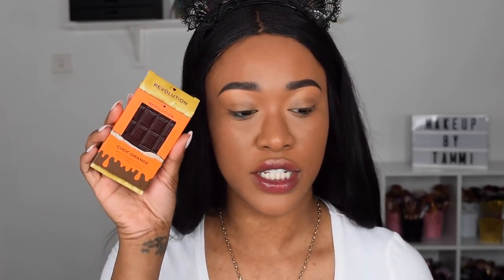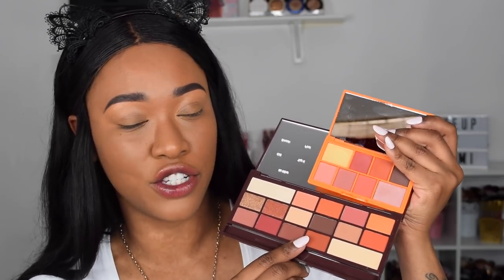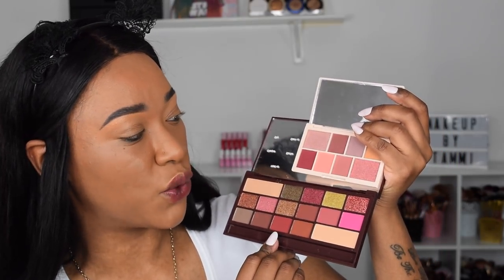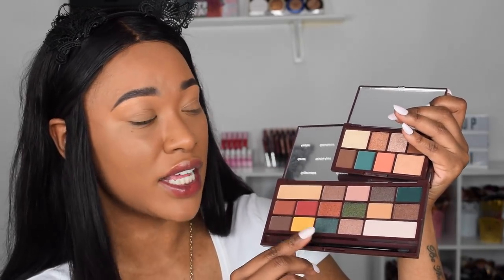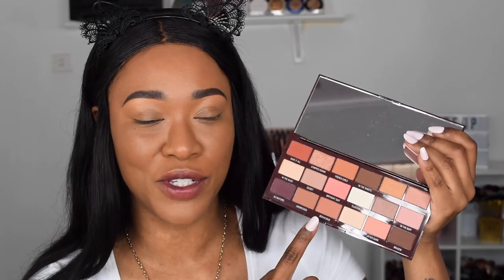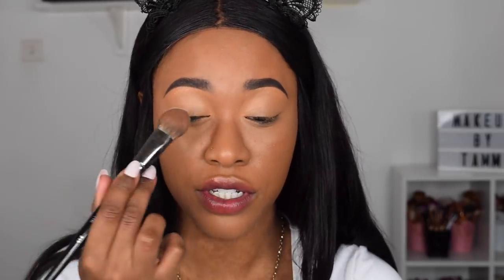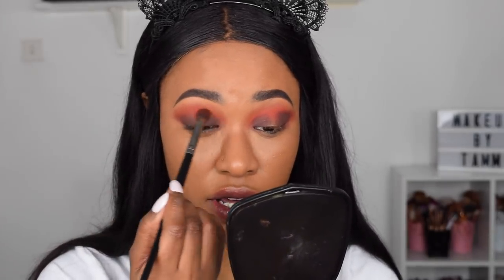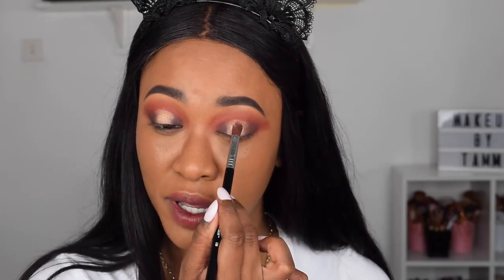TESTING £6 MINI CHOCOLATE PALETTES! I HEART REVOLUTION!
★★ EXPAND!! ★★

Hey Girlies!
Soo Revolution recently dropped these mini chocolate palettes and i got quite a few requests to review them! They are only £6 and have 8 shades inside, here's my thoughts on them...

WHATS ON MY LIPS: Dr Paw Paw Tinted Red Balm

LASH STYLE IM WEARING: Mia

♡My Intro, End Page & Youtube Header was made my the amazing Laura @TheDandelionUK